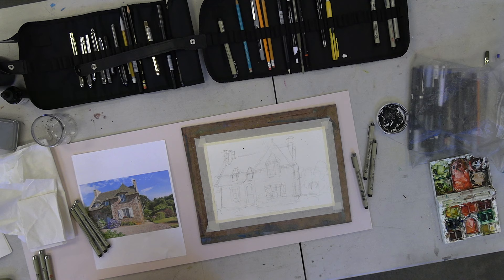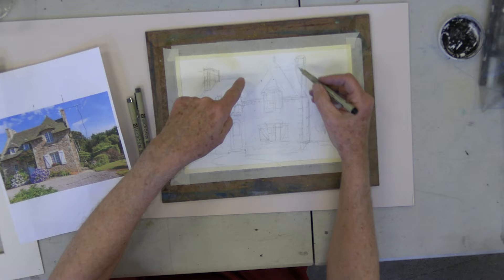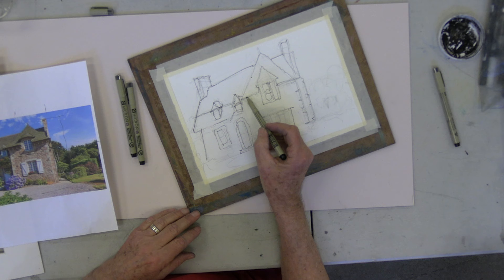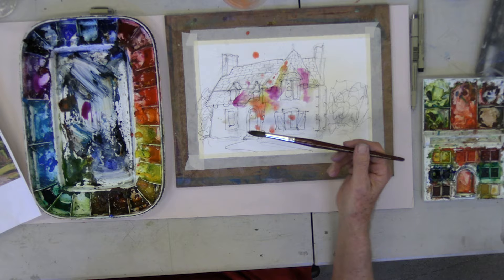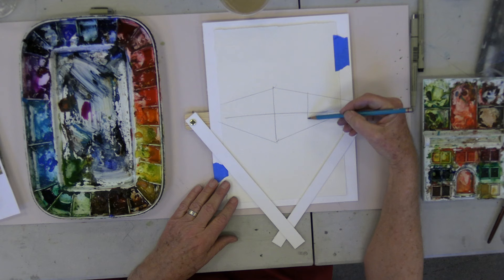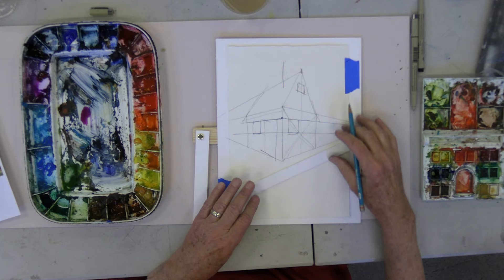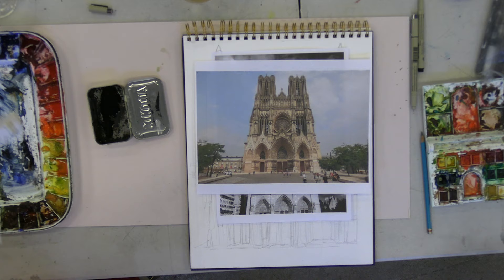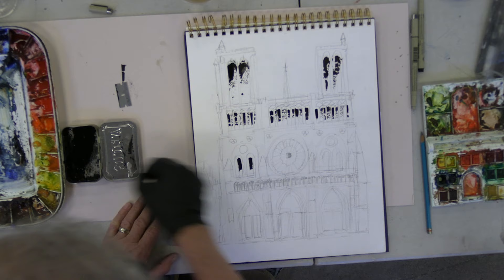John Erwin - Urban Sketching with Watercolor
John Erwin, an AWA member, shares his process of sketching quick colorful buildings to the AWA (Arizona Watercolor Association) at a member's program. Members enjoyed this live demo which was just a taster for the one day workshop that John gave for artists the following Saturday. More videos are available on the AWA
pen and ink, micron pens sketching, watercolor, Tombow water based pens, drawing,